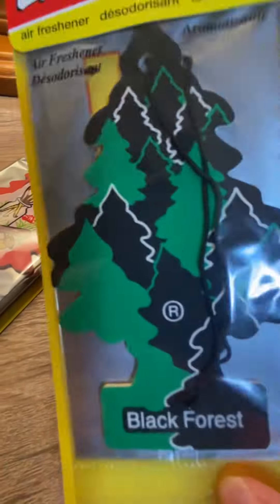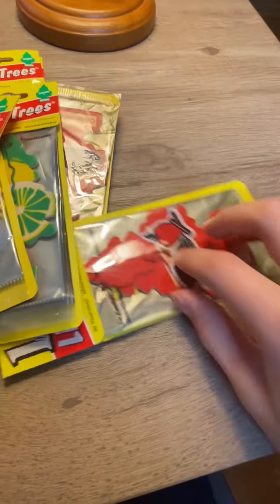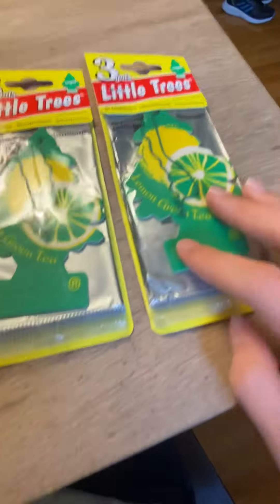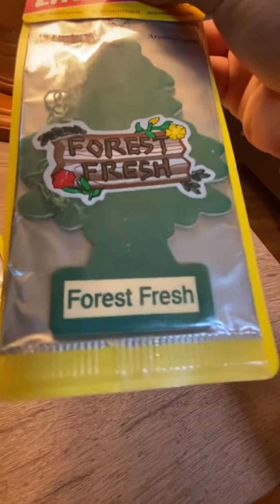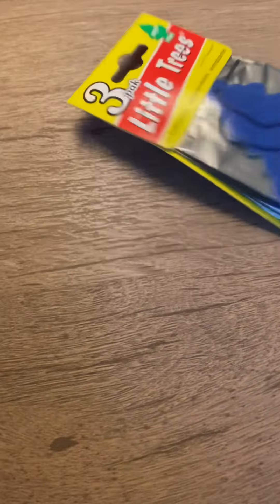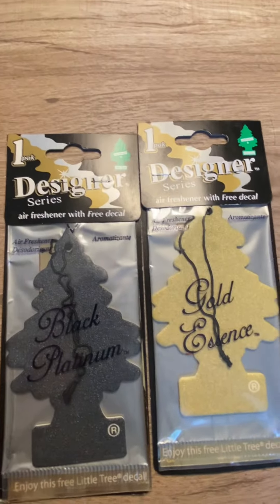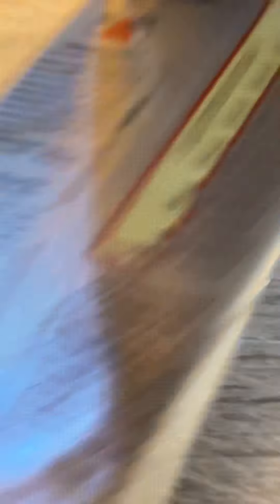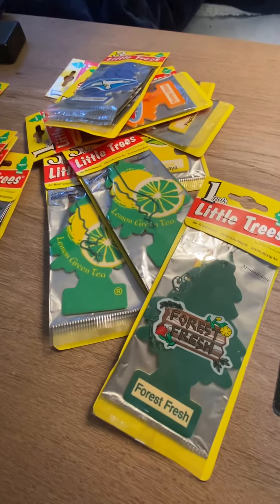EXTREMELY RARE Little Trees sent in from another collector!